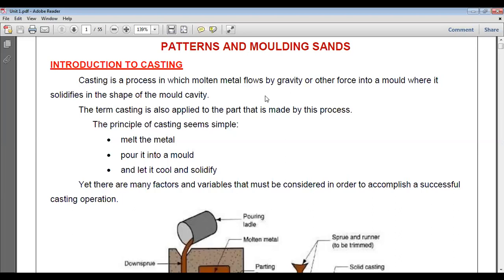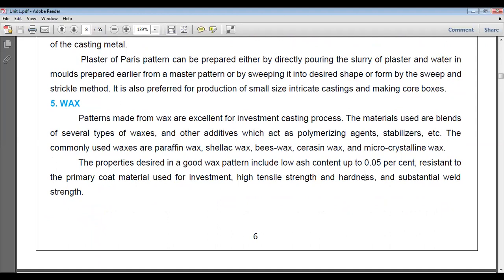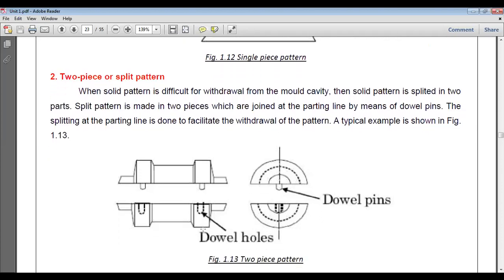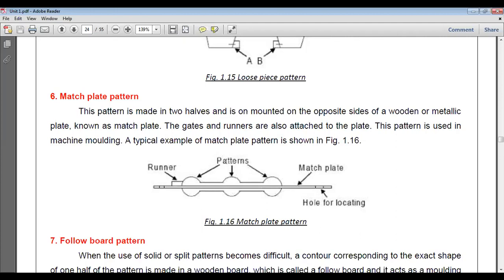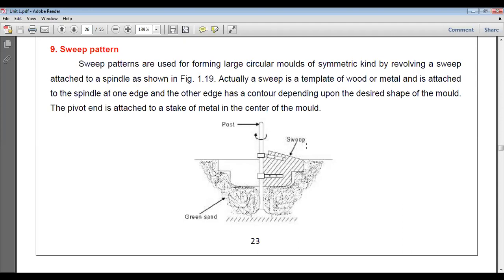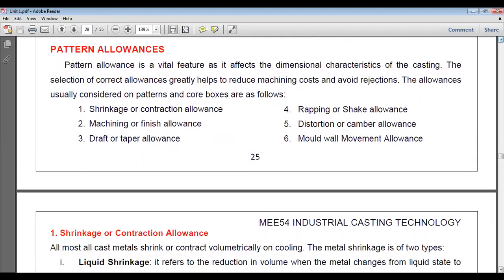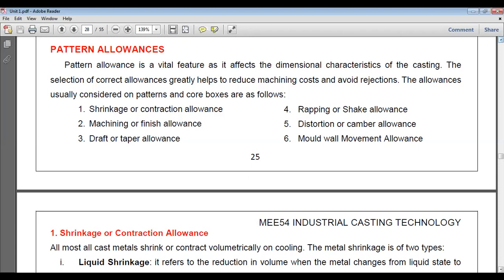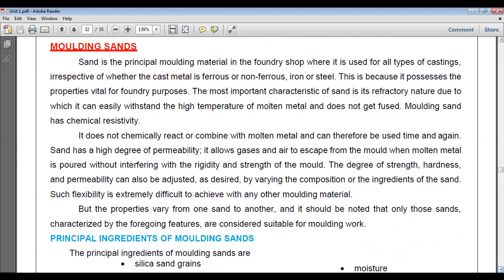SAITM B Tech ME Sem 2 Workshop Technology Unit No 3 Lecture No 11